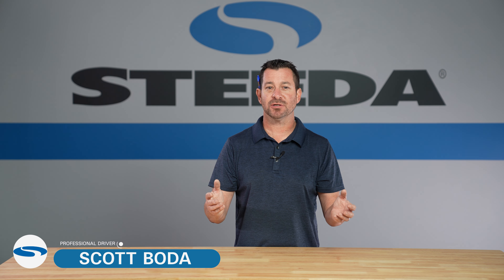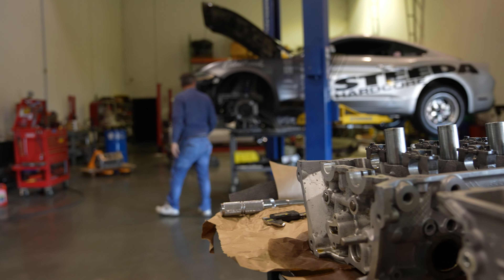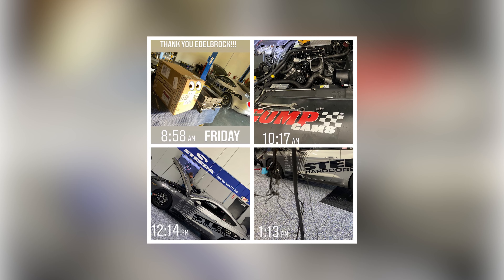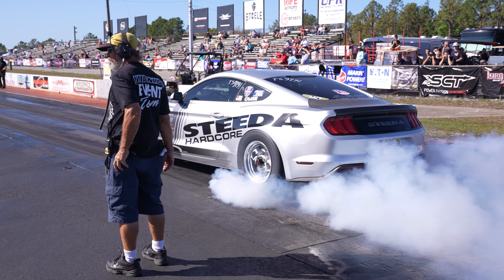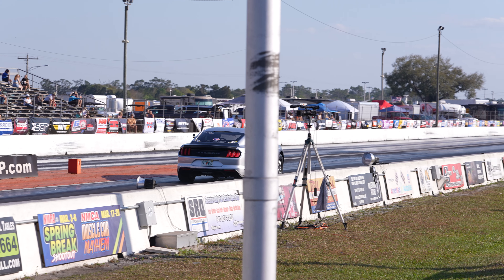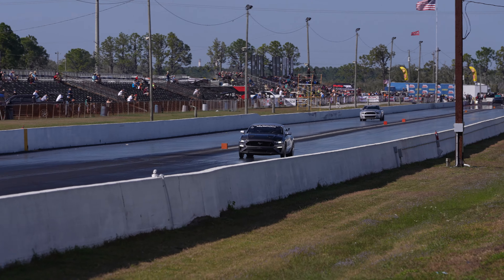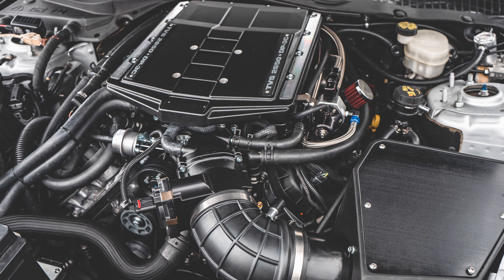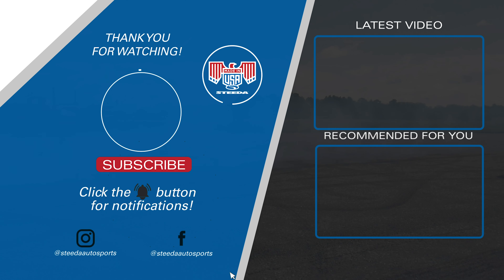Steeda Uncut: Steeda & Edelbrock Chat Mustangs & Superchargers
Learn about what happened leading up to our personal-best pass at NMRA Spring Break Shootout as we talk racing, Mustangs, and superchargers with Edelbrock. Plus, hear about everything we have done with Silver Bullet to get to where it is now and where we are aiming for it to go! Come along for a ride with Scott and David from Edelbrock.

You havent entered yet?